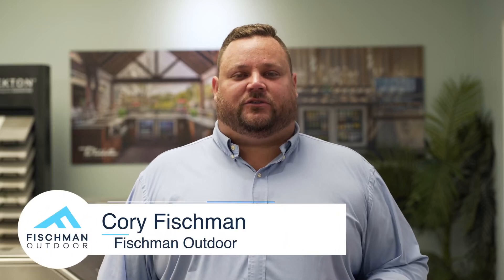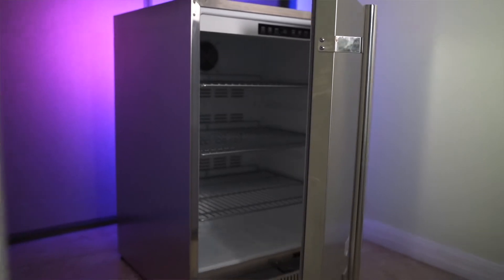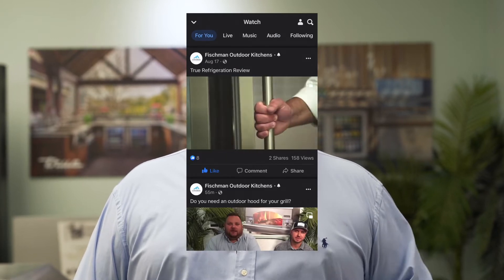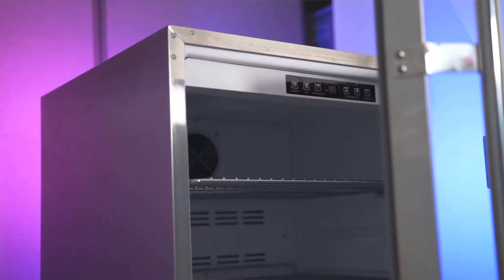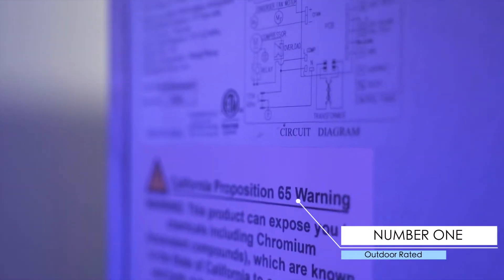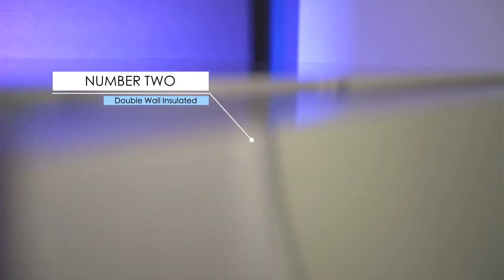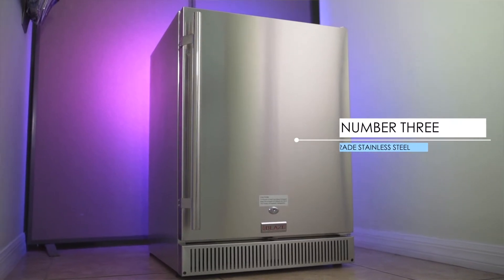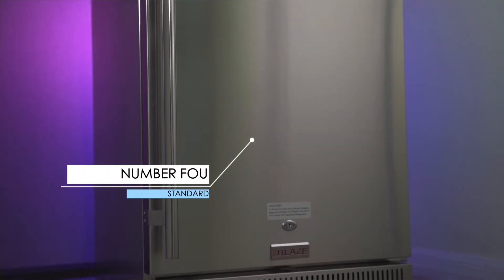3 TOP QUALITIES Blaze Refrigerator Offers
Fischman Outdoor is the premier outdoor patio company in South Florida, specializing in outdoor kitchens, patio design, construction, and appliance purchase / installation. The Fischman Outdoor Team strives for a superior product and delivery.

Stay Connect!